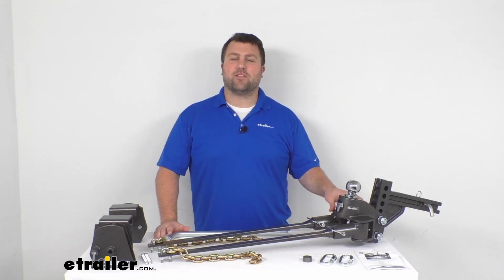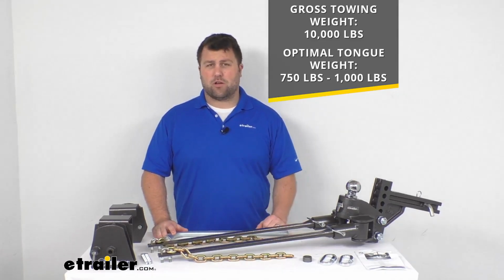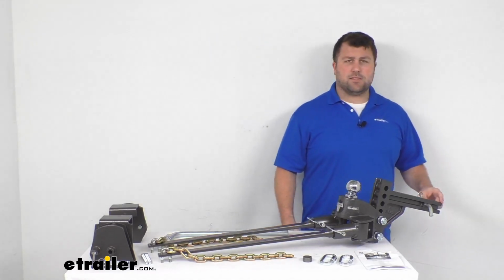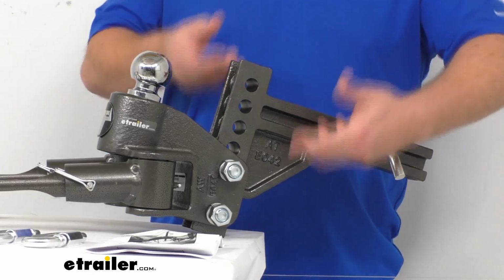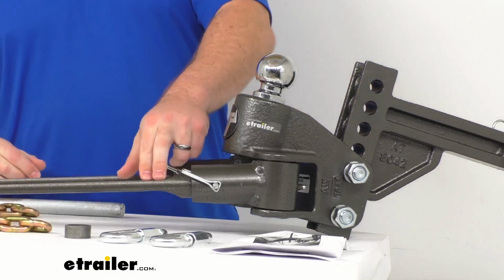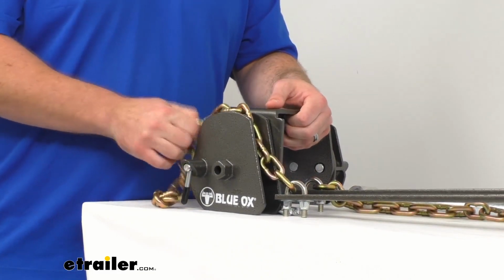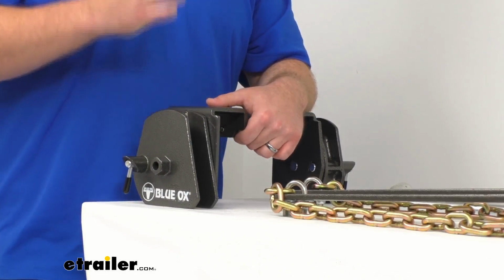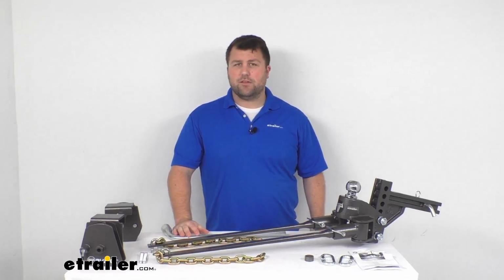etrailer | The Low-Down on the Blue Ox SwayPro Weight Distribution w/ Sway Control for 2" Hitch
Click for more info and reviews of this Blue Ox Weight Distribution Hitch:

Hi there, I'm Michael with etrailer.com. Today, we're gonna take a quick look at this Blue Ox SwayPro Weight Distribution System with Sway Control. This is going to help level out your tow vehicle and trailer as you're towing so that your weight of your trailer is evenly distributed between all the axles of your tow vehicle and your trailer. So you're not gonna have that as squatting down in the rear of your tow vehicle like you typically do when you just have the weight of the trailer pushing down on your hitch ball. So this is going to give you a lot more control and comfort as you're towing. It's going to allow you to have less sway because of the built-in sway control.

So again, a lot more control as you're going down the road. Some of our customers have even said that the system helps them feel like they're not towing a trailer when they are. So I can't guarantee you're gonna have that good of an experience, but it should be improved over what you're currently experiencing if you don't have a weight distribution system. One of the many key features of this system is that it's gonna use these chains. So unlike some of your other weight distribution systems, that will require you to get out, disconnect the system, before you can back up your trailer, this system will allow you to stay connected and still back up your trailer.

So it's gonna be a lot more convenient for you. But the main criteria to determine if this is gonna work for you or not is gonna be the weight capacity. So this has a gross towing weight of 10,000 pounds. That is the weight of the trailer plus the load included. It's going to have an optimal tone weight range from 750 to 1,000 pounds.

That is the weight being pushed down on your hitch ball here. So make sure that that's gonna work for your trailer. We do have several different SwayPro models for different weights. So you wanna make sure that you're getting the one that's gonna work for you. The spring arms are really the changeable feature of them.

So the head and shank and everything is pretty much gonna be the same, but the spring bars are gonna be a little bit different from model to model. And if your system is ready for too higher weight, it's gonna be very rigid for your trailer. If your trailer is a lot heavier than the weight range, that's going to basically max out the system and you're not gonna get the benefits of it. So you do wanna make sure that weight range fits your trailer. This is going to fit right into your 2-inch by 2-inch trailer hitch receiver. You do wanna make sure that your hitch is rated for use with weight distribution systems because not all of them are. Obviously, you don't want to put more weight on there than the hitch can handle. And with that in mind, always make sure that your tow vehicle, your hitch, your weight distribution system, are all aligned. That you're using the lowest number that they're all rated for because your system is only as strong as the weakest link. So you never wanna max out or exceed any of those weight ratings. But like I said, this is gonna slide right into your trailer hitch receiver. It's got a standard pin and clip to keep it from working its way out of your hitch. You can switch this out for a locking pin. We've got those available here at etrailer.com. If you're wanting a little bit more security so that someone can't come along and take off your system. This is going to fit your trailer hitch receivers that have a nine-inch depth. So we've got nine inches from the center of our pin hole, here to the center of our adjustment holes. From the center of our pin hole up to this gusset, that's right about four inches. That make sure that pin hole is going to allow you to get hooked up with your trailer hitch. I have seen some customers have to switch this out for a deeper shank because of their hitch, but that is also available here at etrailer.com. So if you need to, you can switch that out. It is sold separately, but make sure that that's gonna work for you. This shank does allow us to adjust where our head unit is going to attach. So you can see we've got these different holes along here. What's going to allow us to raise or drop our head unit to make sure that it's gonna be level with our trailer. So from the top inside edge of our receiver tube, we're just gonna be the top of our shank here to about where our coupler is going to sit. Once we have it connected to the ball here, and when we have it in t